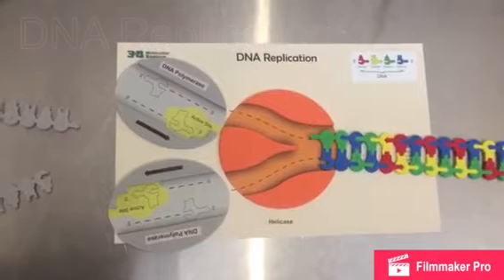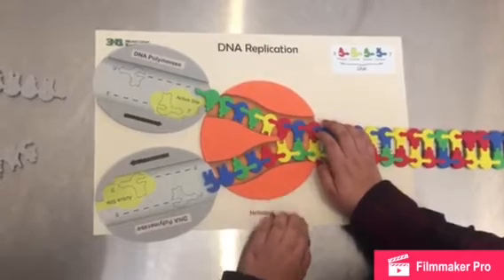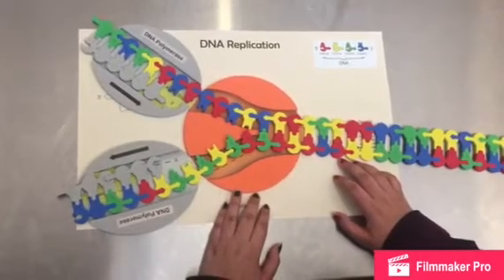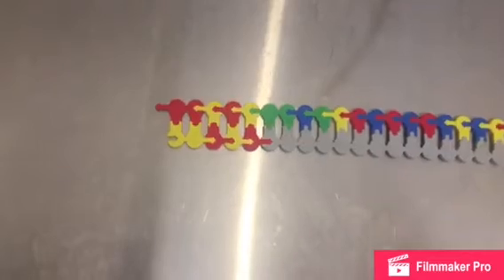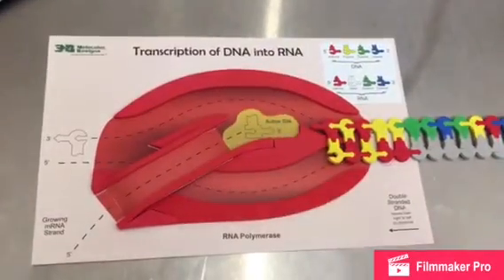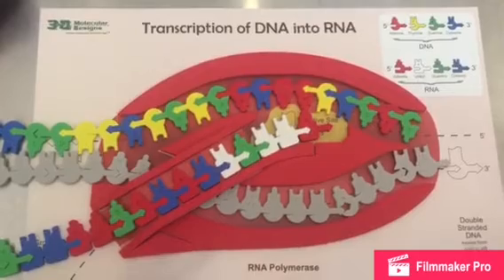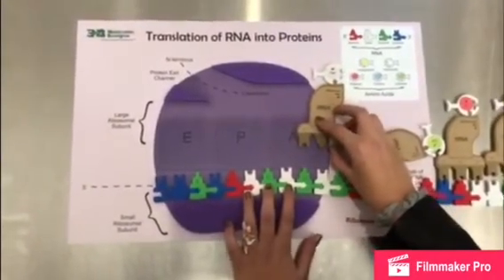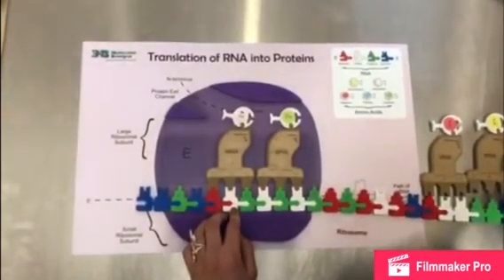The Central Dogma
The steps of the Central Dogma as shown by the flow of genetic information kit